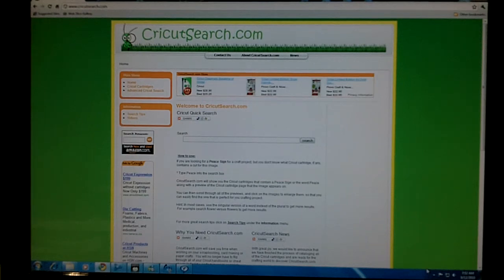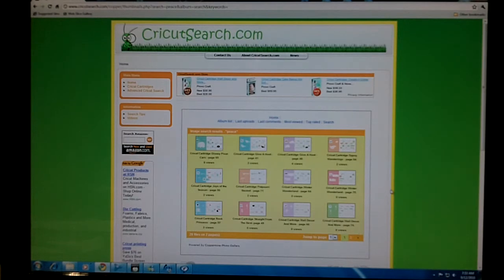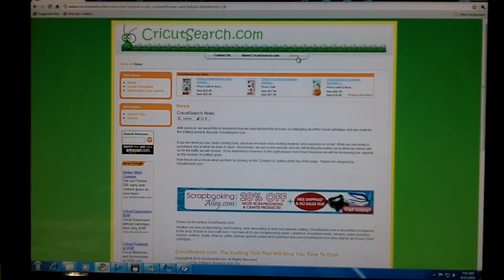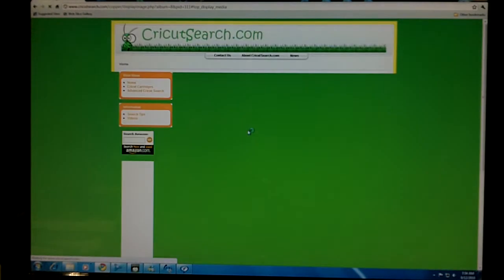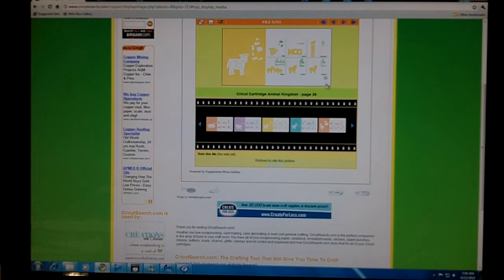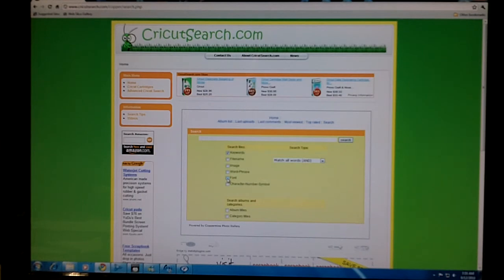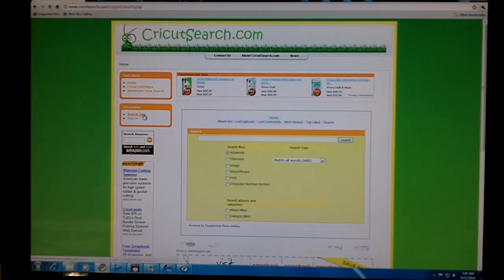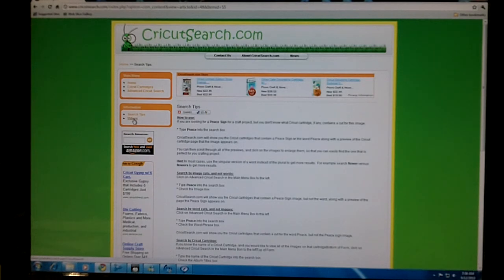Take a tour of CricutSearch.com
This video will guide you through where different functions are located on the CricutSearch.com website.